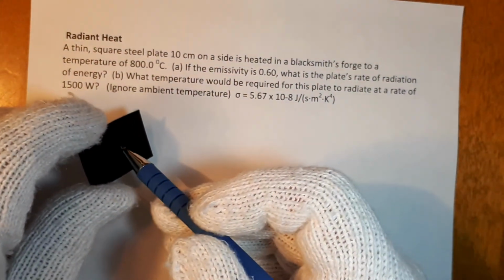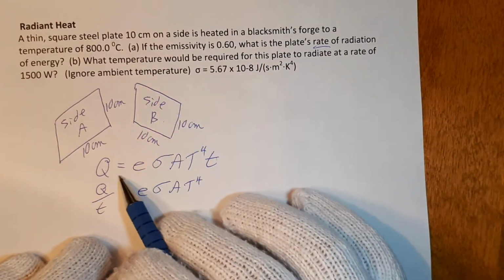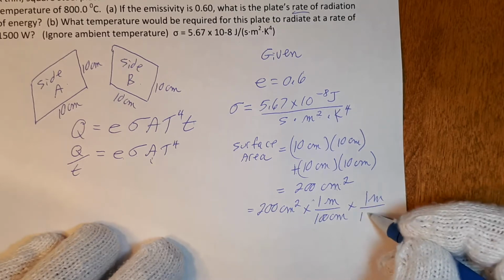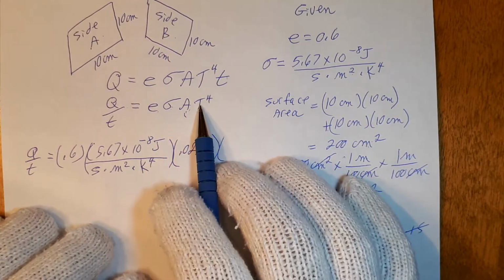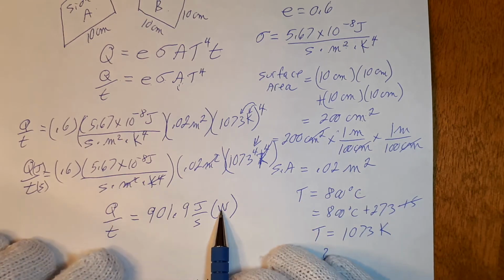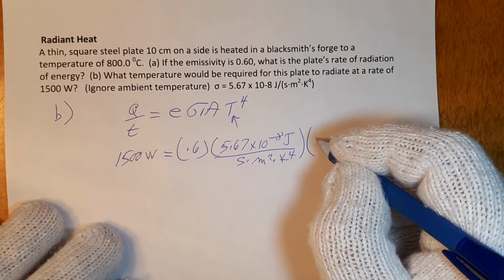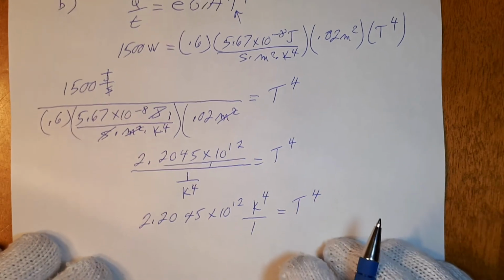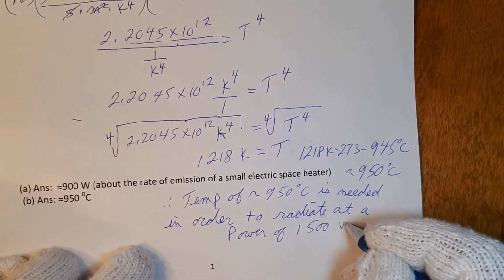The Glove and thin steel plate